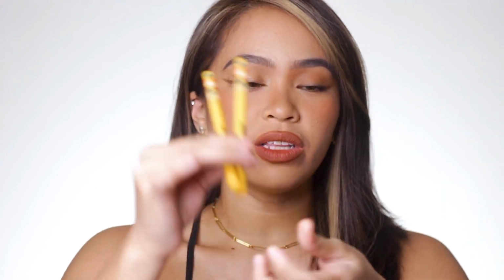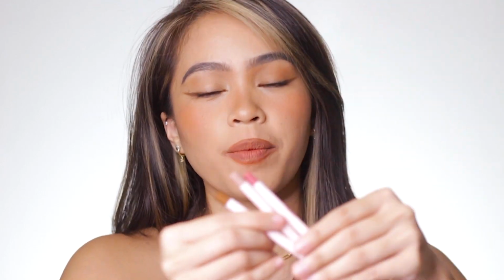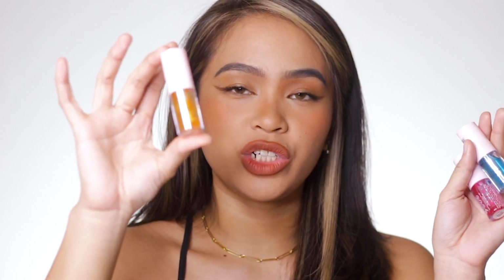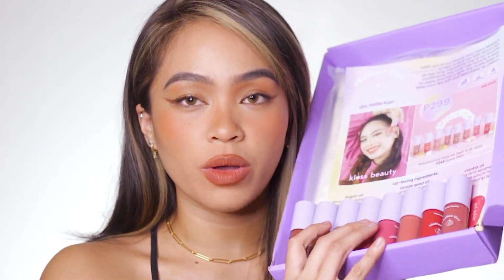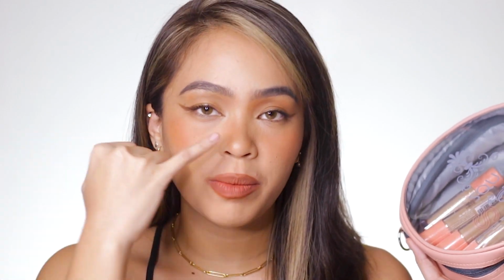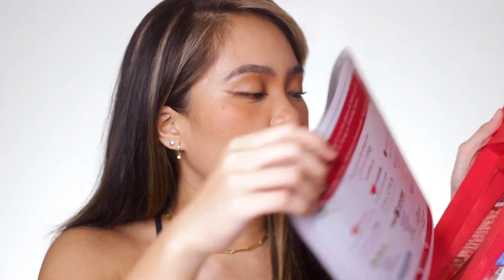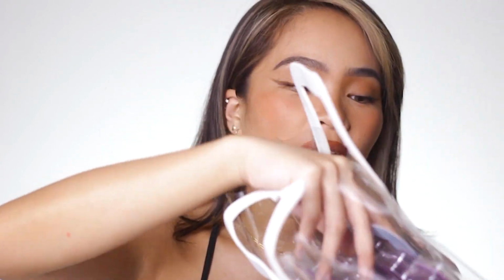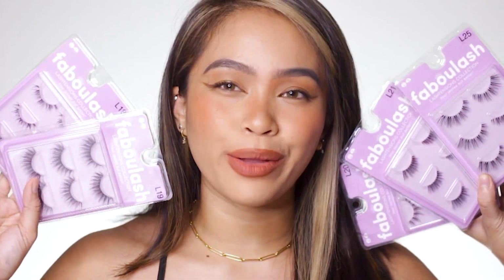MEGA MAKEUP REVIEW | Booya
⎡VIDEO TIMESTAMPS⎦
00:00 New Stuff!
00:13 Love, Joanne
02:21 Perfect Kizzz Collection
04:40 Satin Luxe Lite
06:04 Chiffon Tint
06:53 Conceal It
08:51 K-Palette
10:25 New Faboulash Styles

💄 MY NO. 1 FAVE (Per Collection)
﹅ Vice Cosmetics Love, Joanne - Face Palette

That commission will help sustain this channel, start up projects for the Boo Fam, and will enable me to host more and bigger giveaways for you! ***